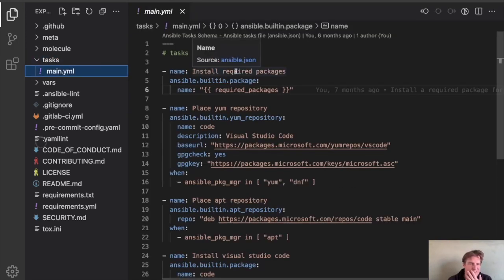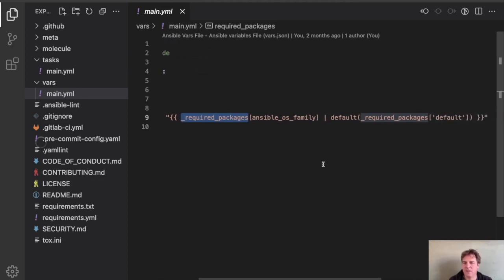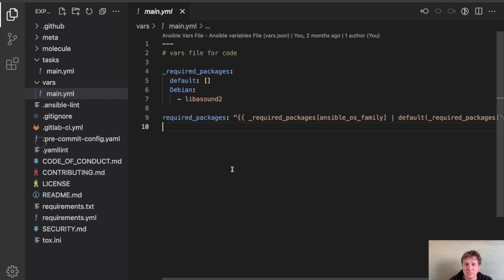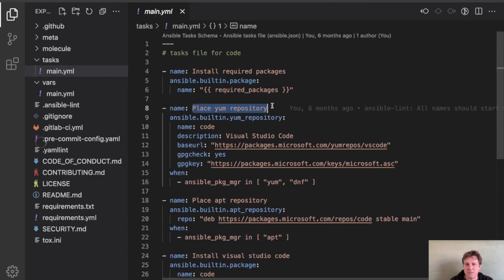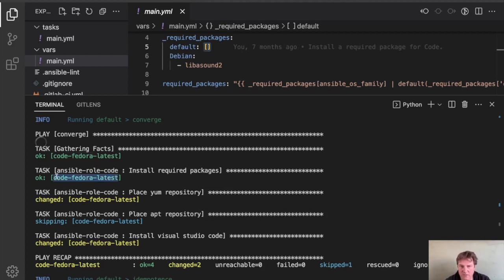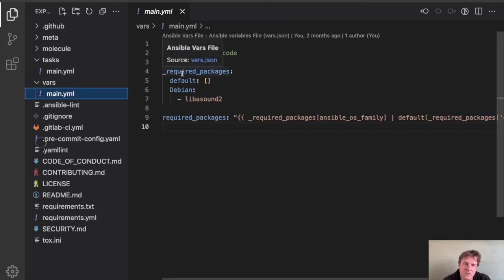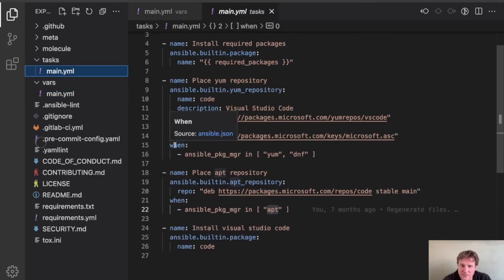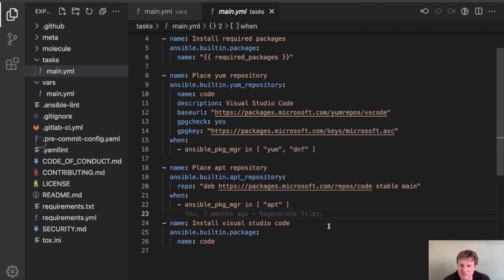Ansible conditionals or lookups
Explaining Ansible code, about conditionals ("when") or lookups.